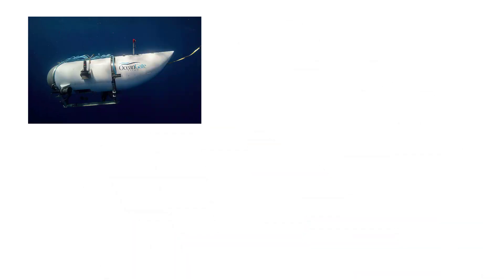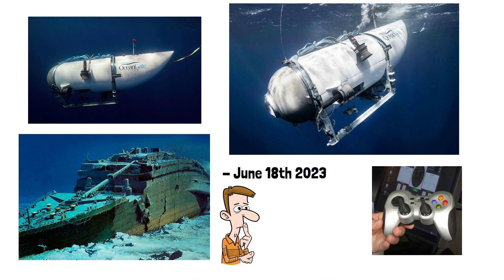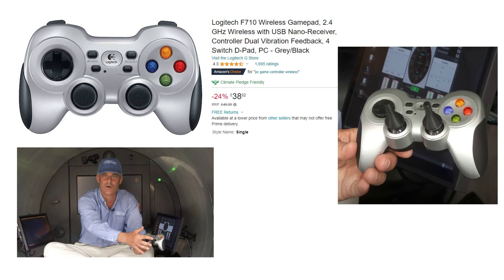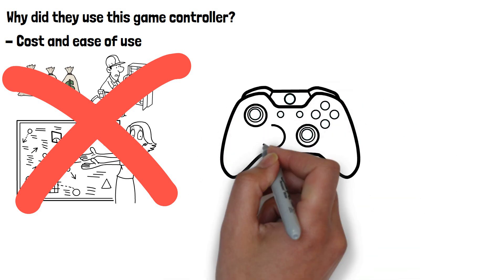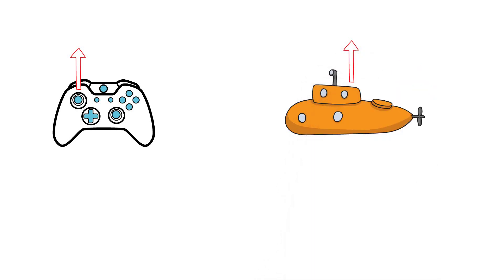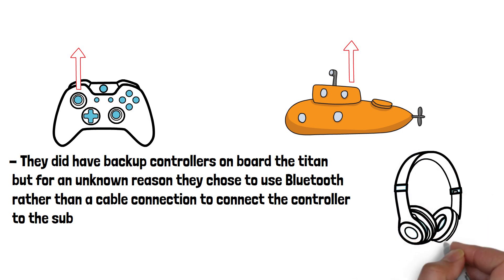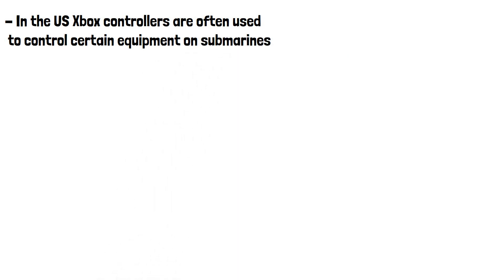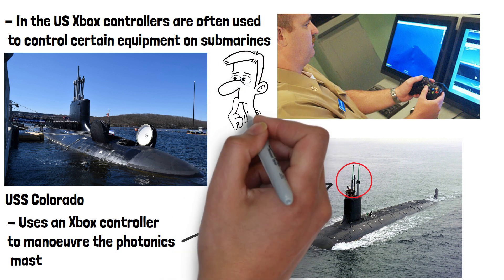Was the Titan submarine really controlled by a $40 game controller? (Titanic submarine)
We've all heard of the tragic story of the titan submarine that was exploring the wreck of the titanic on a planned dive on June 18th, 2023. In this video we're not going to look at the disaster itself but are going to focus on the report that the sub was being steered using a 40-dollar games controller. In this video we're going to look at whether this was true and why a game controller would be used.

So, the short answer is Yes, the submarine named titan was being steered using a $40 dollar game controller seen here. The Logitech G F710 Wireless Gamepad. This is the ceo of ocean gate, the company behind the sub, holding the controller, the thumb sticks are modified as we can see to allow precise control. Apart from that there is no difference to one you can buy yourself for $40. So why did they used this game controller? The answer is simple, cost and ease of use. Ocean gate could have spent millions developing a prosperity steering system that needs 1000's of hours to fully master. Alternatively game controllers are extremely cheap, easy to use and almost everyone has experience using one at some point in their lives. This saves on costs, doesn't require a massive amount of pilot training, and means if a pilot is unable to continue to steer the sub someone else can likely take over. Pushing the analogue stick in the direction you want to go in, just like a simple video game. The sensors and other crucial equipment are managed and monitored by the on-board computers but for steering is just easier to use a video game controller. It's important to mention they did have backup controllers on board the titan but for an unknown reason they chose to use Bluetooth rather than a cable connection to connect the controller to the sub. If you've ever had Bluetooth headphones or speakers randomly disconnect, you'll know it's not always a reliable technology, it remains unclear why ocean gate chose to use the controller wirelessly rather than wired.

If using a game controller to steer or operate critical equipment just because its easier still sounds ridiculous to you, its not as uncommon as you think. In the US Xbox controllers are often used to control certain equipment on submarines, the USS Colorado costing around $2.7 billion dollars uses an Xbox controller to manoeuvre the photonics masts, which replaced periscopes. The US navy commented that using commercial off-the-shelf technology saves money, and young sailors report to the submarine knowing how to use it.

Would you ever get on a submarine controlled by a games controller?